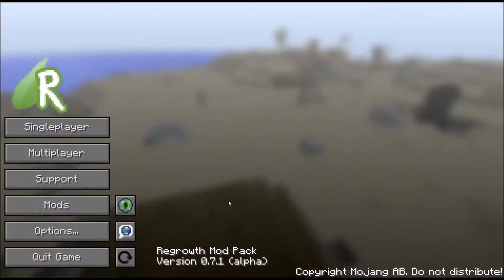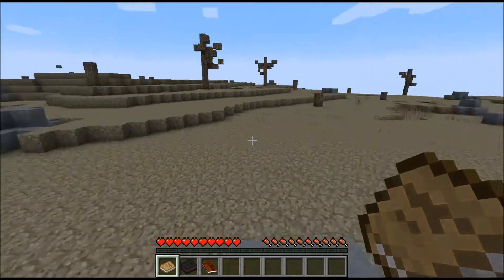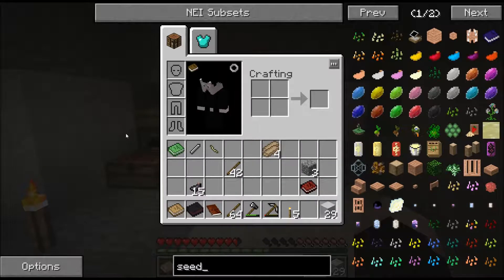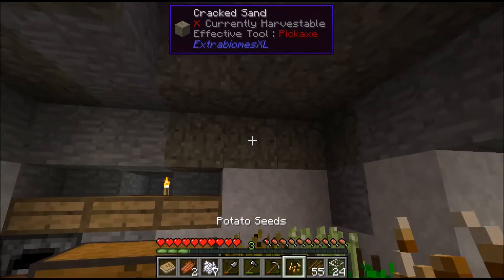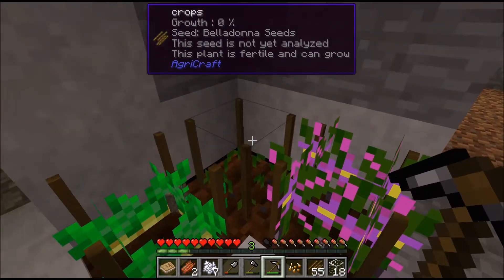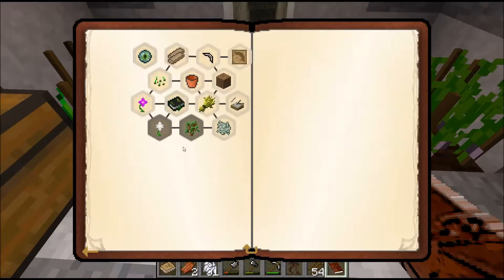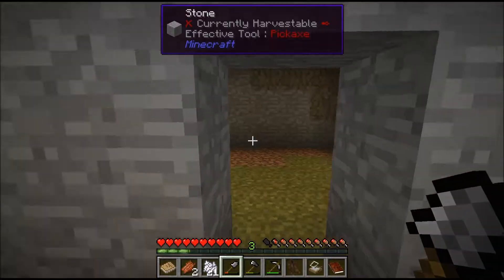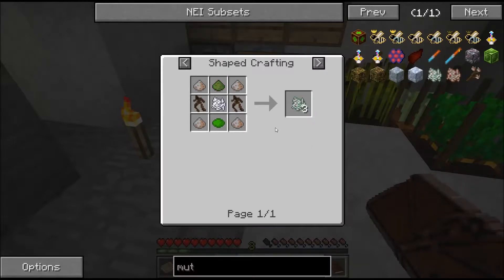ReGrowth - episode 2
So not to much progress has been made, but we are geting there... where ever there is.